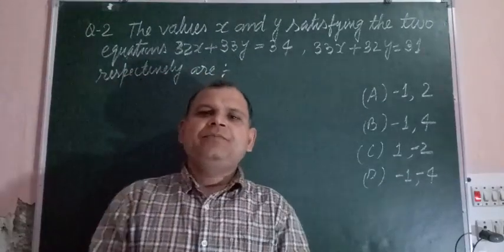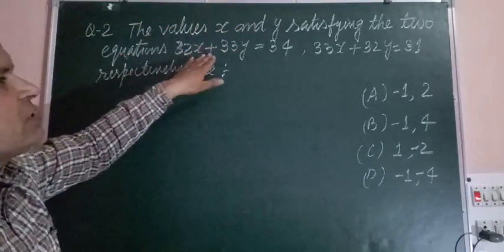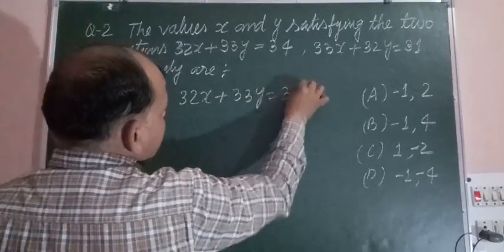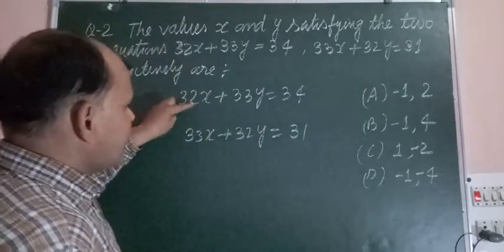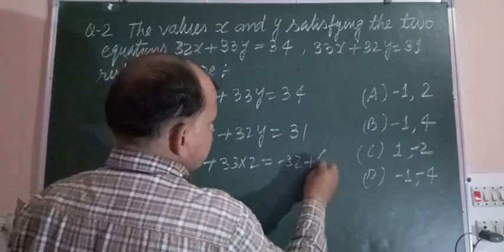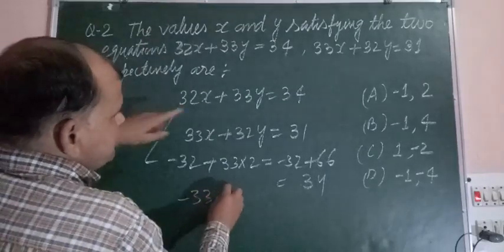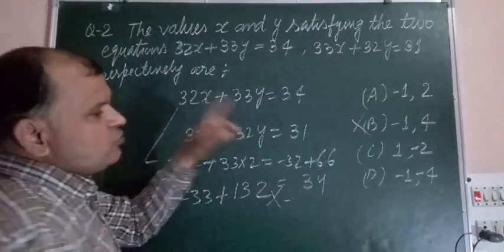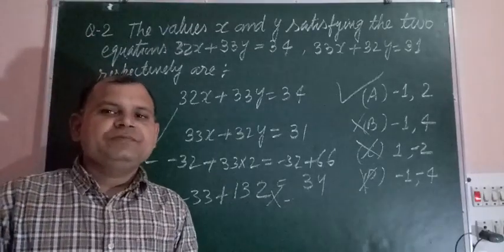The value of x and y satisfying the two equation 32x+33y=34 and 33x +32y= 31 respectively are..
CBSE Class 10 Maths solution
CBSE Class 10 term 1 2021 Maths paper solution